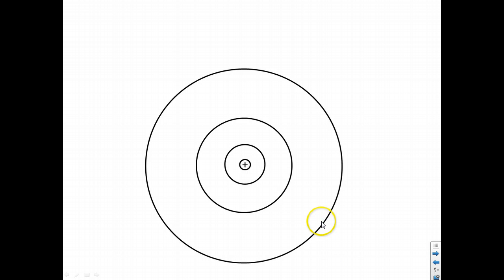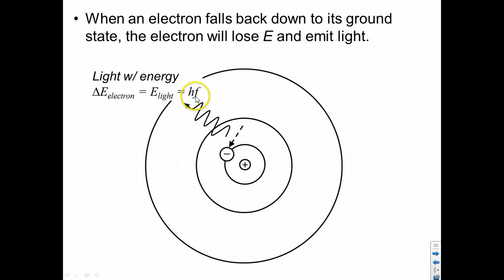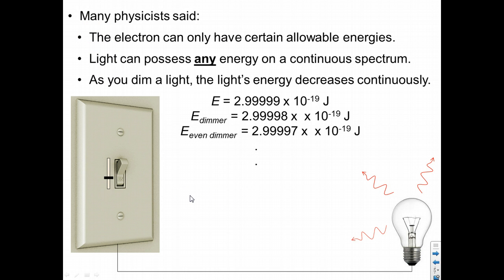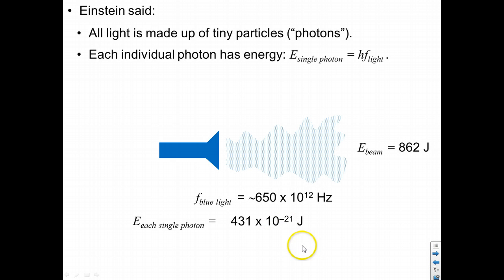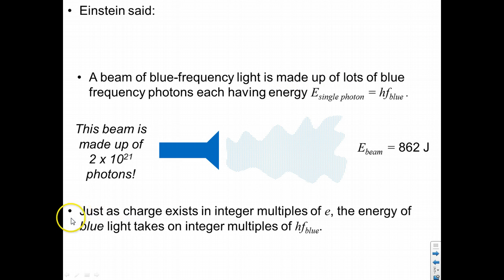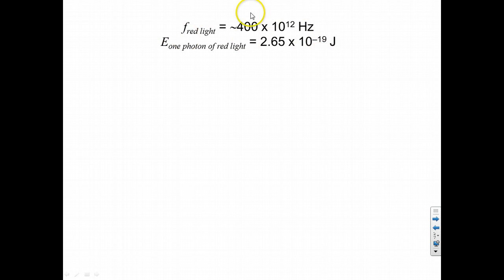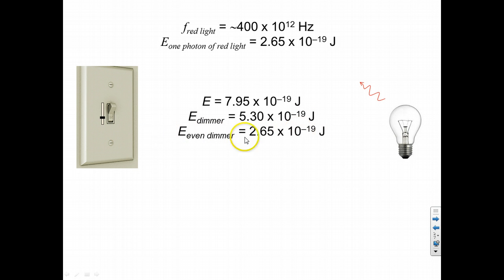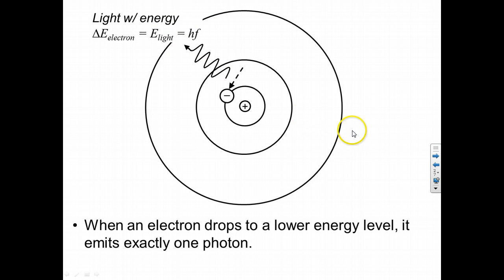IB Physics Topic 7 Notes 2 : Energy Levels, Photons, Bohr's Model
How can a photon have a frequency if a photon is a particle and not a wave? Here is an answer to this question--and here is a more complete description of what, exactly, a photon IS.

Around 1905, there was growing experimental data suggesting that the energy of light is quantized (is able to increase only in discrete "jumps") rather than continuous (is able to increase by infinitesimally smaller and smaller amounts).

Einstein stated that if light has quantized energy, then there must be some physical thing that carries the quantum (minimum) amount of energy—just like an electron carries the quantum (minimum) amount of negative charge. This physical thing which carries the quantum amount of energy of light was dubbed the "photon."

But when we say light is a particle, we don't mean to imply that it's NOT a wave! The properties of light that we're all familiar with (i.e., light has a frequency and a wavelength) still hold for photons. A single photon is still light—it still has a frequency and a wavelength. We often draw photons as short squiggly waves! Perhaps, then, we should qualify what we mean when we say "photons are particles of light." All we really mean is: light waves come in a smallest possible amount, called the photon. A light wave is not infinitely divisible in half.

Thus, we can understand a photon to be: the smallest physical "bit" of a LIGHT WAVE that can exist, which that carries the smallest possible amount of energy that the light wave can have (calculated using E_single photon = hf). So really, the terms "particle" and "wave" aren't mutually exclusive. The photon is the tiniest possible bit of "light wave matter," for lack of better words.